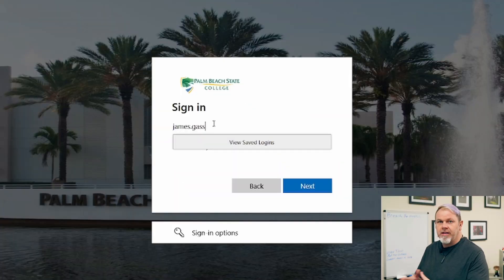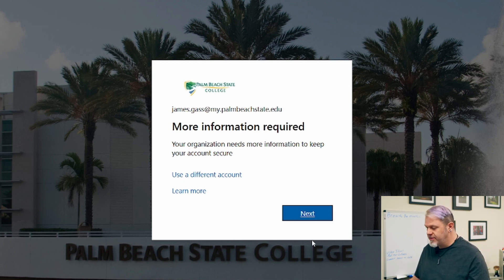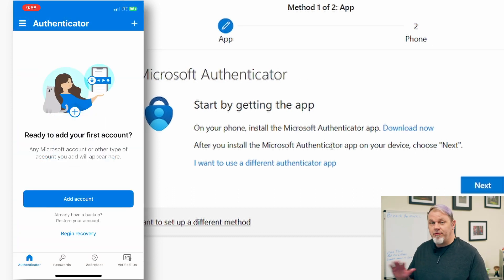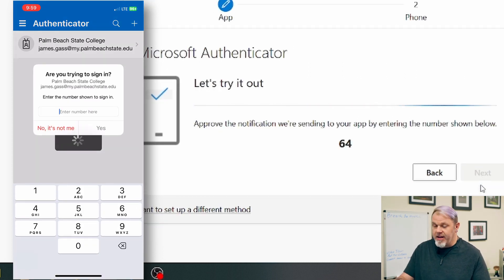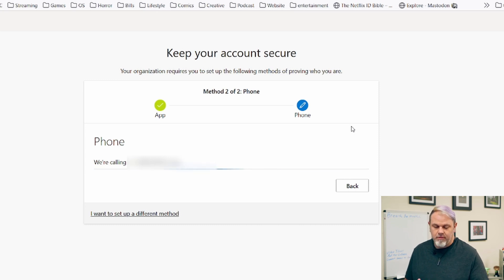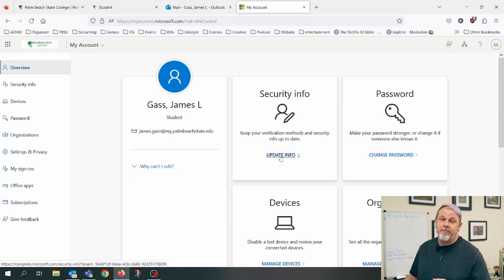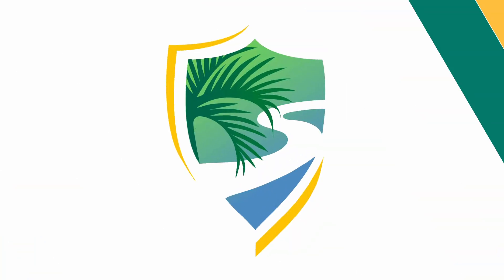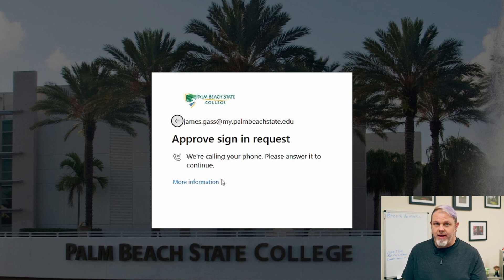How to Keep Your College Login SECURE Without Sacrificing CONVENIENCE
On this episode of Raising Your IT IQ, James shows you how to keep your college account secure using multi-factor authentication. You'll learn how to set up MFA using the Microsoft Authenticator app and via your cell phone. You'll also learn how to change your default MFA method from the app to the phone, but James recommends you leave it set to the app.
Chapters:
0:00 - What is MFA?
0:50 - Setup MFA via Microsoft Authenticator
2:23 - Setup MFA via phone
2:58 - Change default MFA method from app to phone.
3:43 - What if you can use the app or answer the phone?
4:02 - Outro